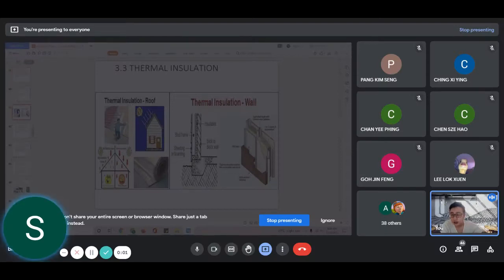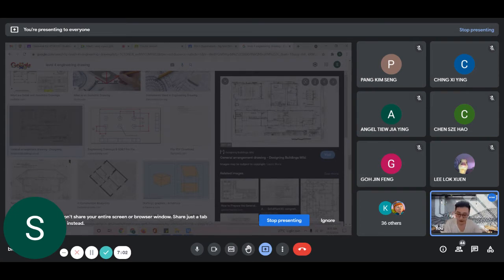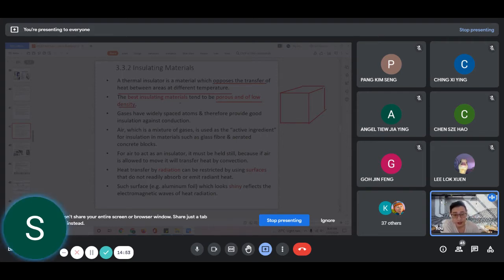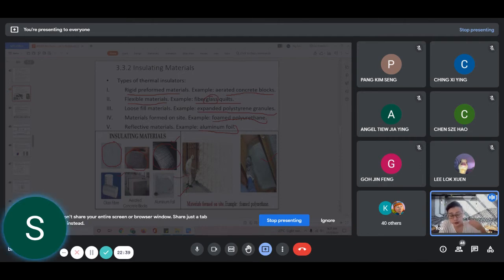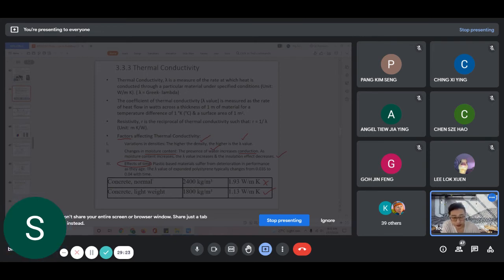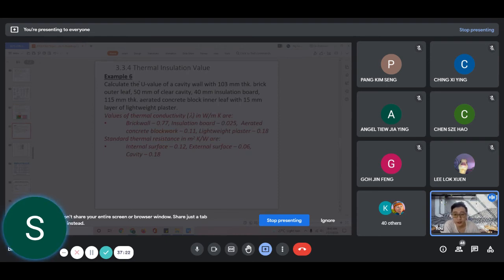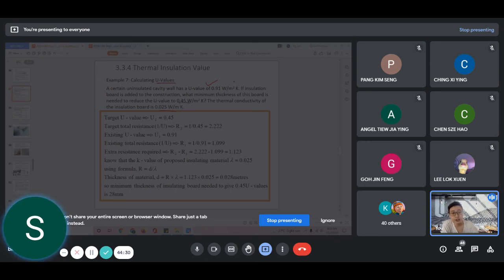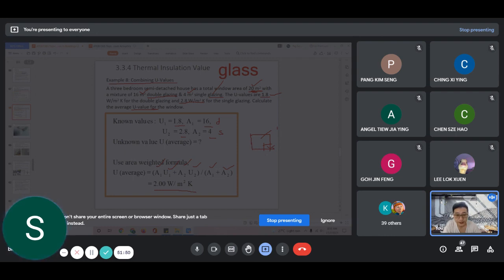Heat and Thermal Insulation In Buildings Part 3